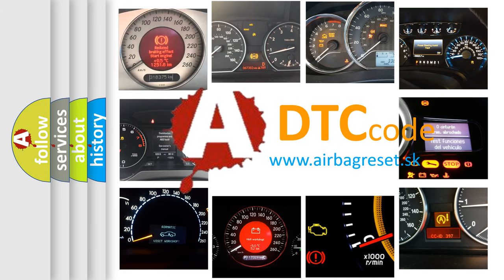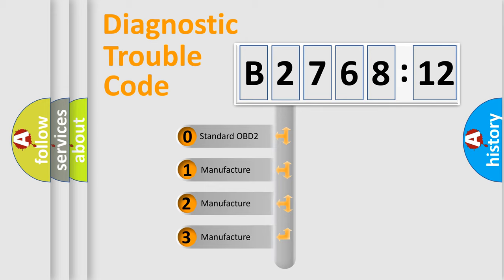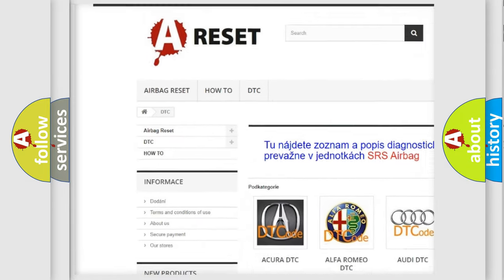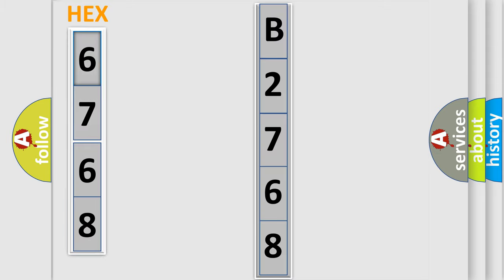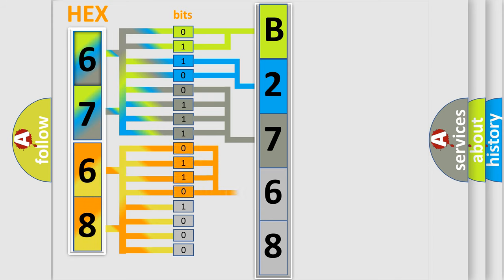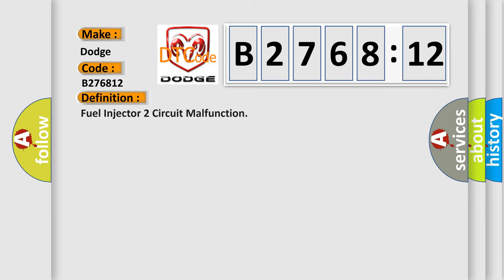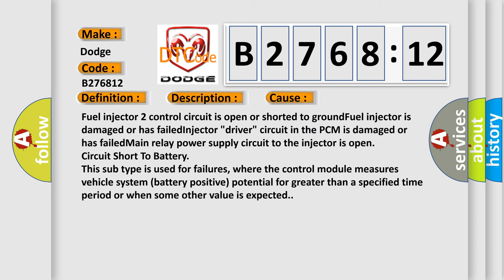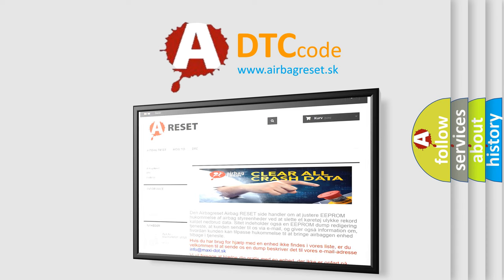DTC Dodge B2768-12 Short Explanation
Contents:
0:21 Basic DTC analysis according to OBD2 protocol standard.
1:48 Insight into programming
2:58 A diagnostically understandable description of the Diagnostic Trouble Code
3:05 Basic error definition

Make:
Dodge
Code:
B2768 12
Definition:
Fuel Injector 2 Circuit Malfunction
Description: